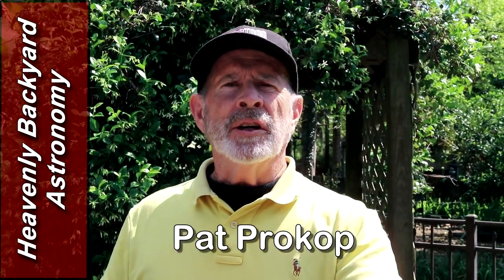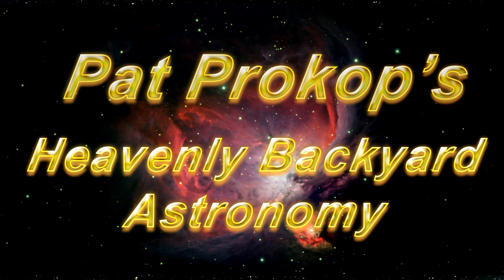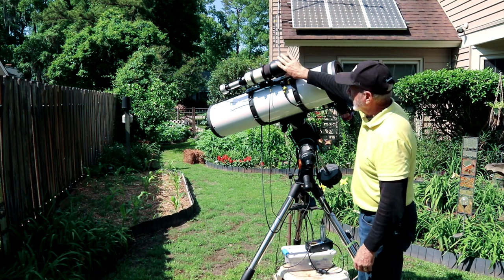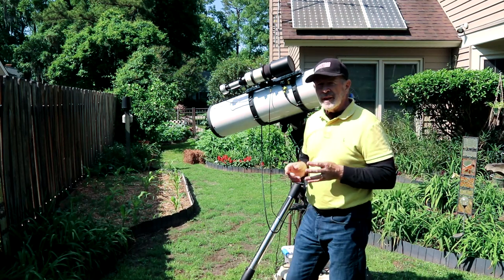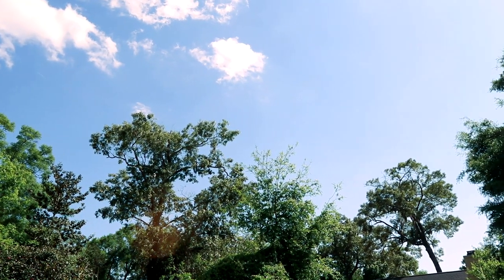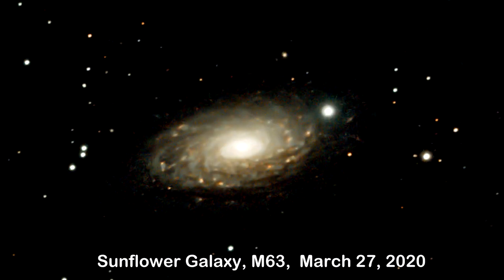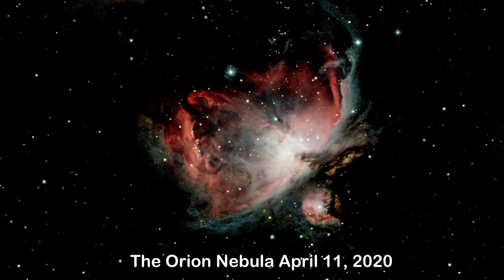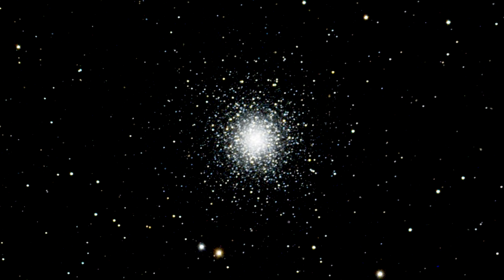A Galaxy Like a Sombrero ... Heavenly Backyard Astronomy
The galaxy season is fully upon us now so I went south, no, not to Mexico but south in the nighttime skies to capture the Sombrero Galaxy from my Heavenly Backyard garden.  The Confederate Jasmine is blooming now too and I just wish I had 'Smell-a-vison' to share with you the wonderful fragrance.

The Sombrero Galaxy ... Messier 104
This is a spectacular almost edge-on spiral galaxy in Virgo. Its most striking feature is a ring of thick dust encapsulating the galaxy bulge that gives it the appearance of a Sombrero hat. It is about 30 million light-years away and contains about 100 billion stars (as compared to 250 billion in our own Milky Way Galaxy). This galaxy is medium-high in the south at midnight in mid-April. This is a more difficult target for me as I need to wait until it is near the meridian ... due south ... before I can see it due to its lower altitude in the sky and from trees in the vicinity. Plus the window of observation of this target is less than 2 hours due to said trees. The final image is a 3hr 5mn exposure.
That "Techy" Stuff
Telescope: Orion 190mm Maksutov-Newtonian Astrograph (f/5.2)
Camera: Altair Hypercam 294c ProTEC
Camera sensor temperature: -5°C
Binning: 2x2
Filter: None
Camera gain: 450
Sub-frames: 37 at 300 seconds each
Calibration frames: 29 dark, 50 bias & flat
Capture Software: SharpCap Pro
Telescope control: Celestron CPWI
Guiding: PHD2
Guiding Scope: Orion StarShoot AutoGuider Pro & CT80mm
Stacked in Deep Sky Stacker @2x drizzle
Post processing in PixInsight & Photoshop CC
Location: The Heavenly Backyard Garden, Savannah, GA